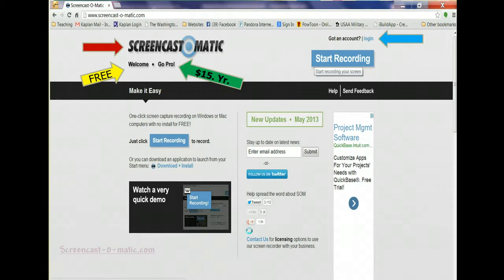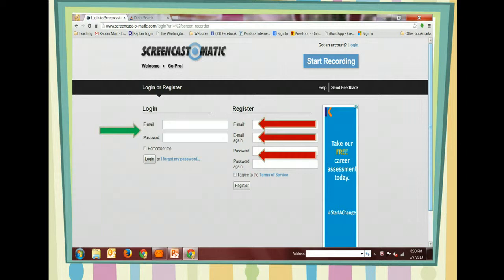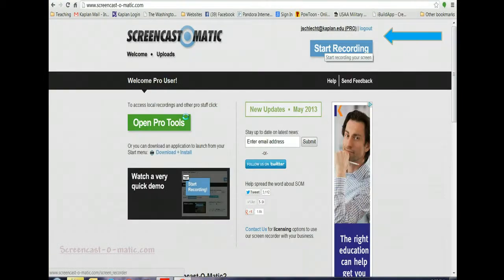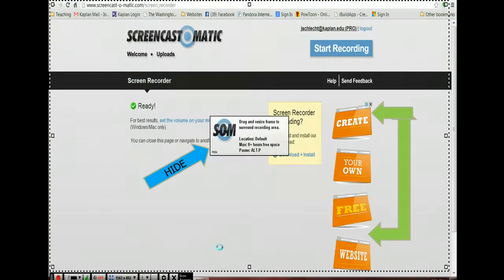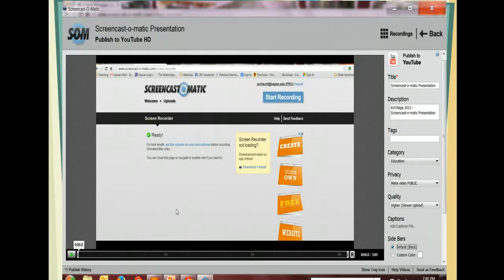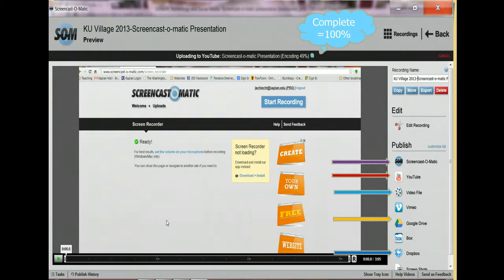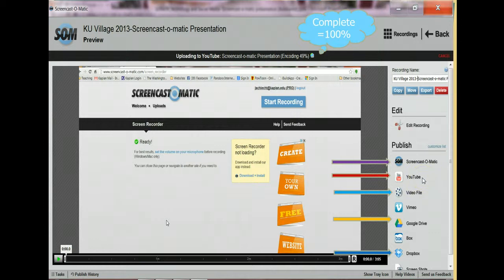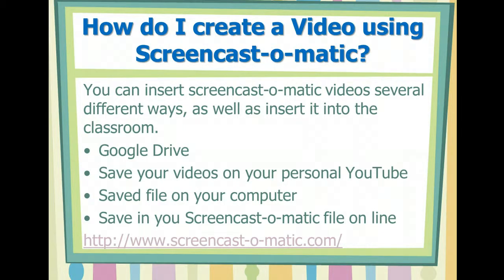KU Village - Screencast-o-matic Presentaion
KU Village 2013 Screencast-o-matic Presentation